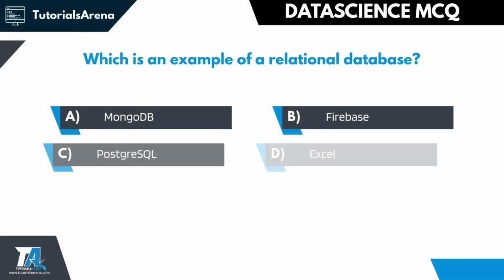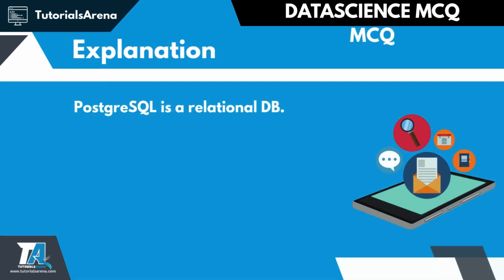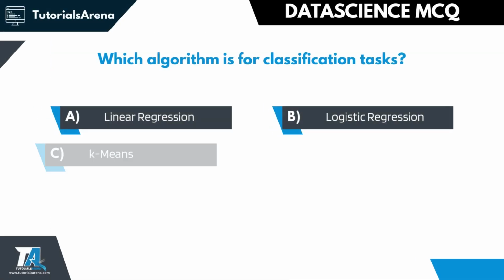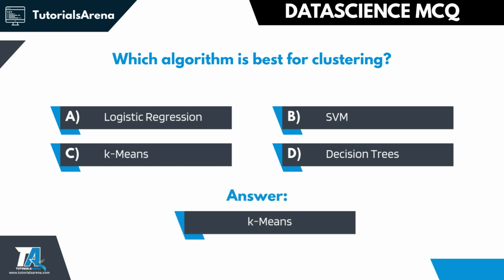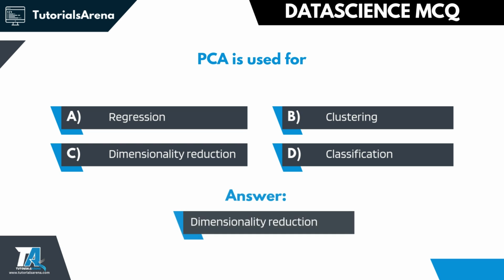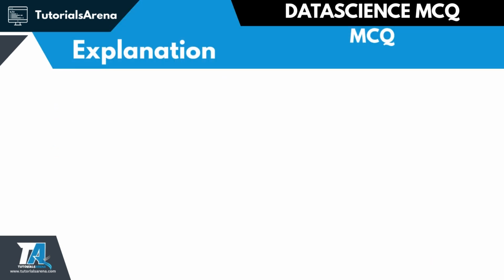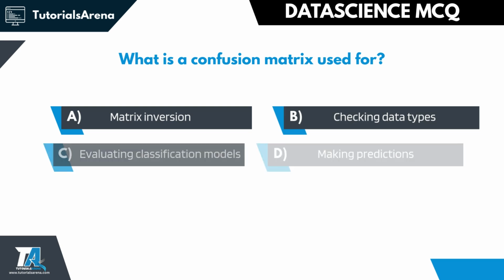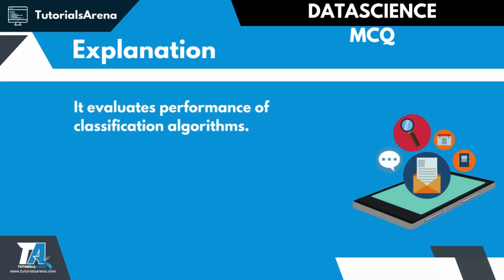Data Science MCQ Part 4 | Data Analysis & EDA – Multiple Choice Questions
Before jumping into modeling, it's essential to clean, transform, and understand the data. This video dives into MCQs on:

Data Cleaning (handling missing values, type conversions)

Data Wrangling (merging, reshaping, filtering)

Exploratory Data Analysis (EDA) using plots, correlation matrices, and descriptive stats

Perfect for those looking to build solid foundations in analyzing raw data.

📊 We also offer:

Automated EDA pipelines

Excel to Python transition tools

Client dashboard implementation